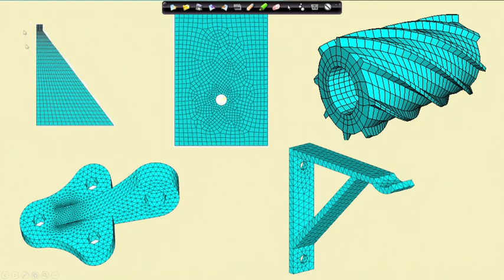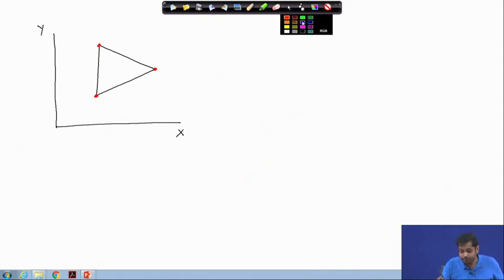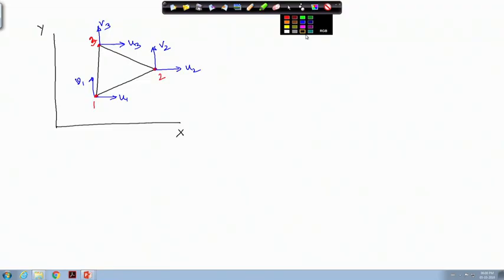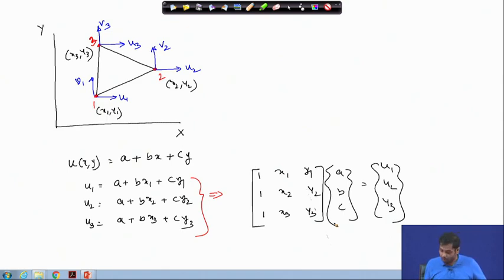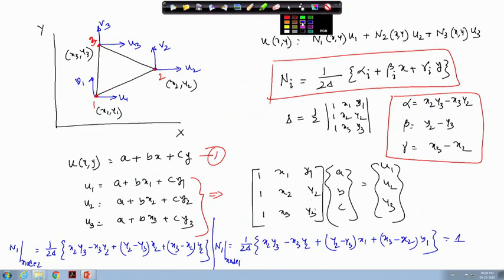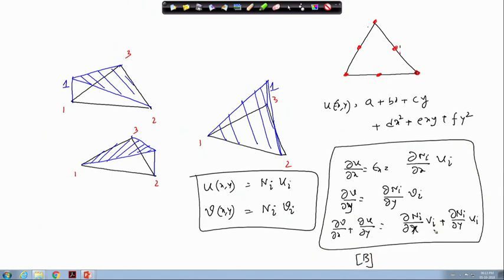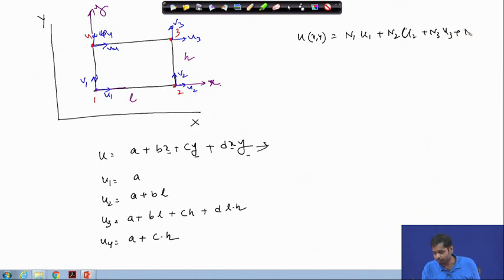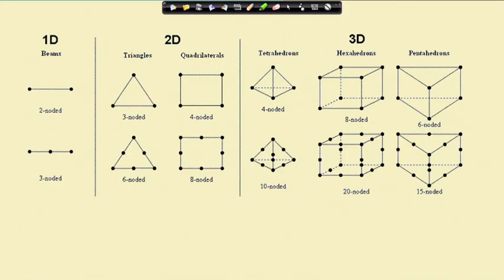Lecture 40: Introduction to Finite Element Method (Contd.)